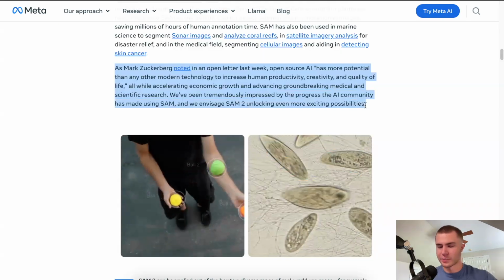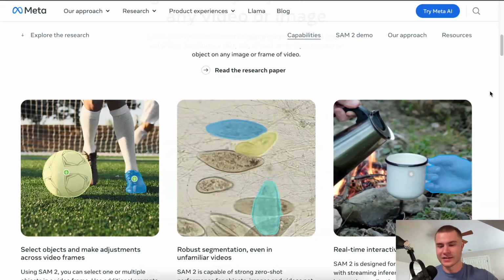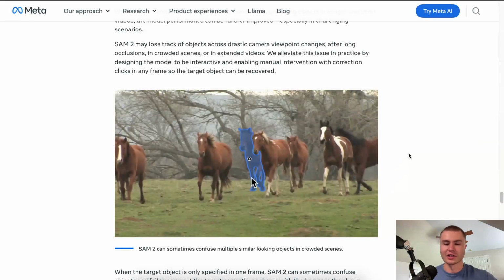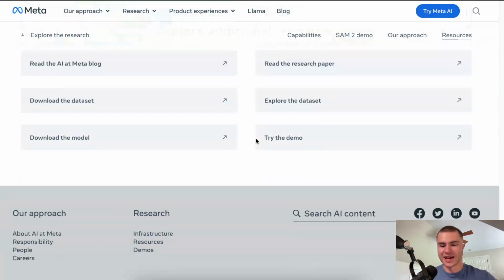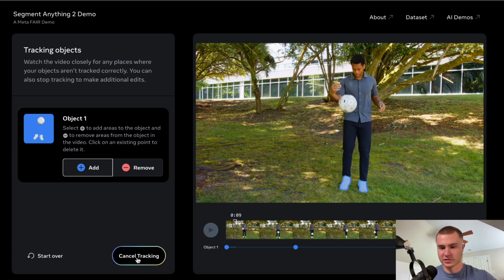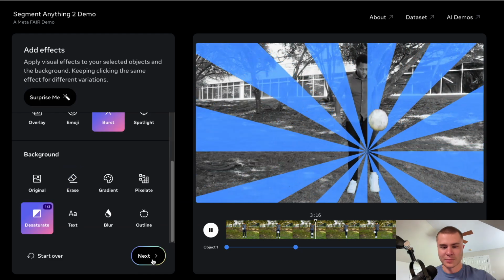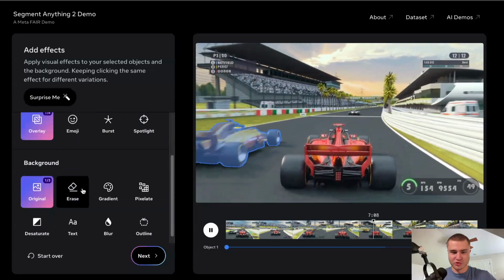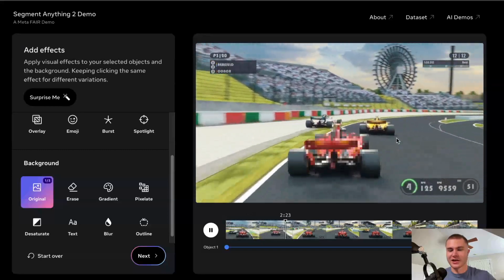How to Use META - SAM 2 | Video Segmenting Model